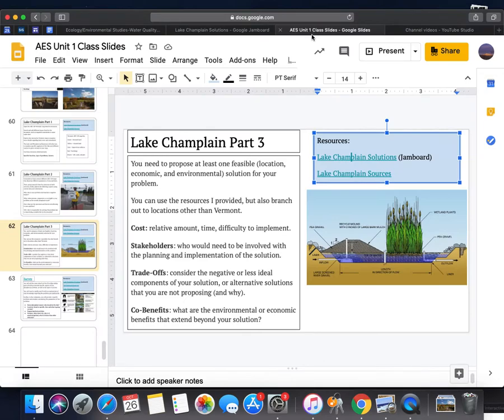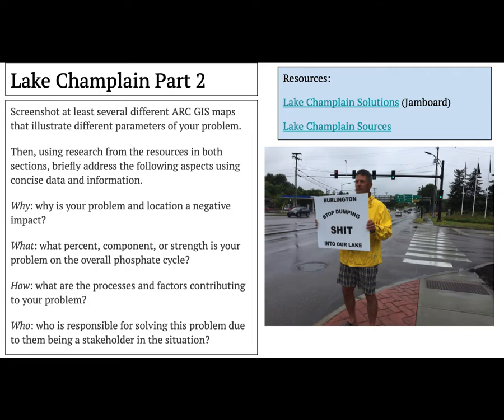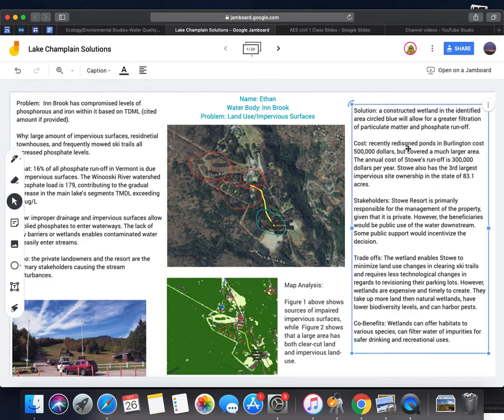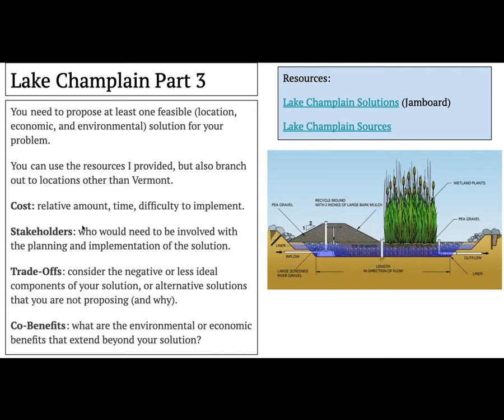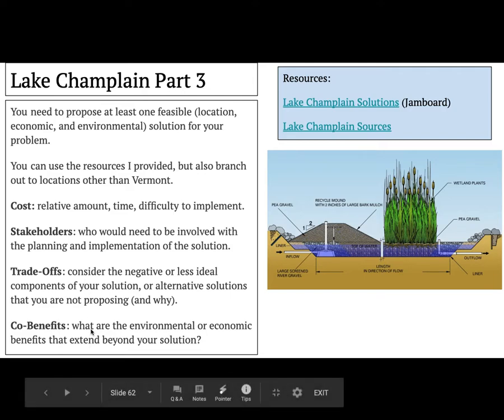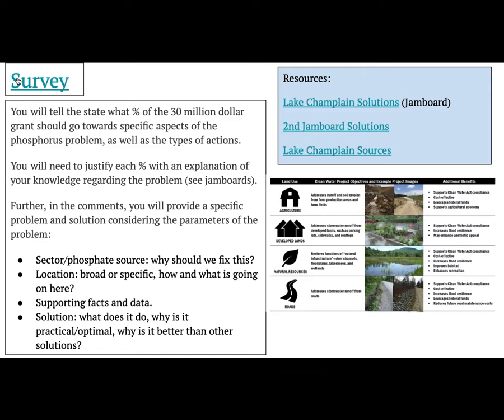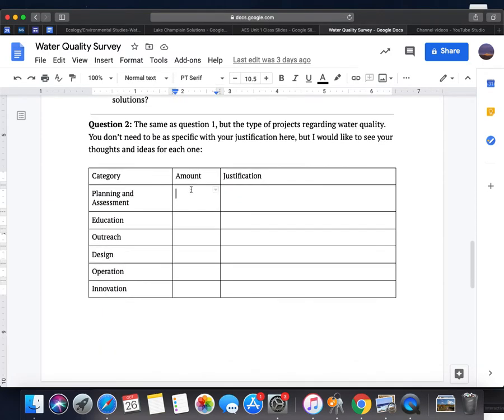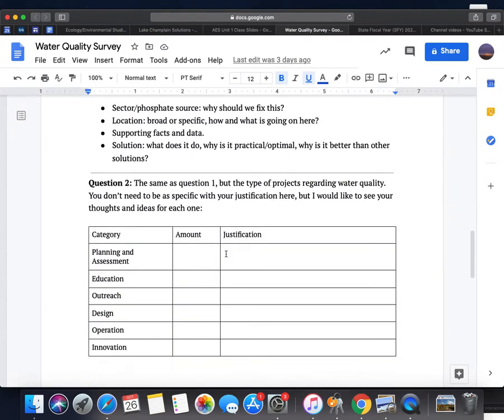Monday Oct 26th